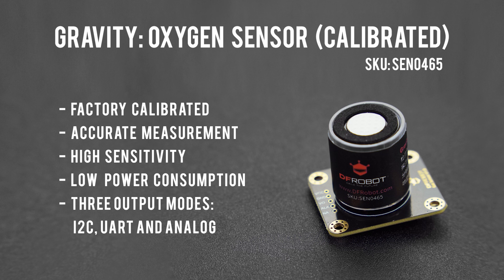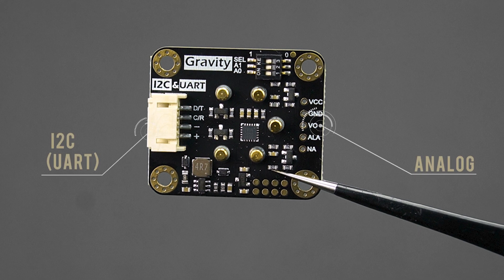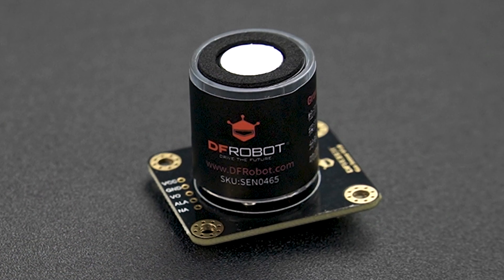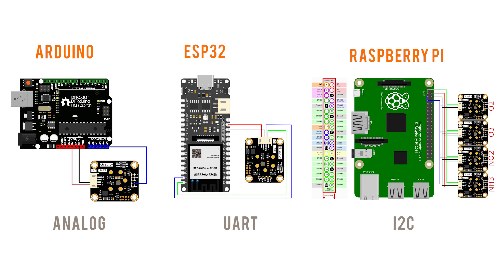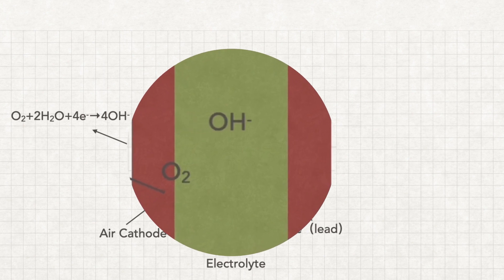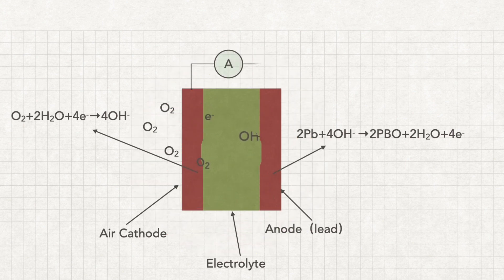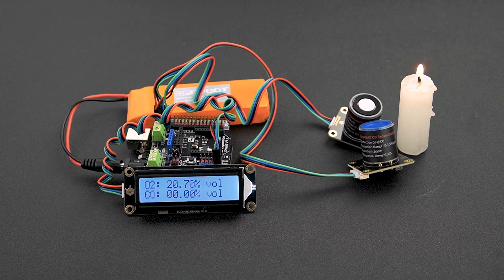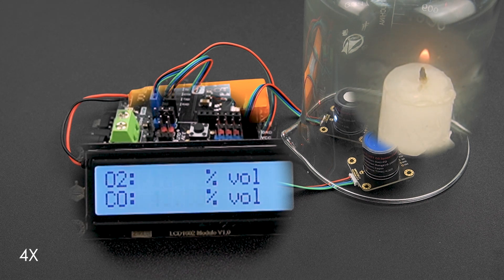How An Electrochemical Oxygen Sensor Works - Gravity: O2 Sensor (Calibrated) - I2C & UART - SEN0465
In this video, we'll talk about how an electrochemical oxygen sensor works. And we've got Gravity: O2 sensor that has been calibrated at the factory, which can quickly and accurately measure the concentration of oxygen in the environment. It supports three output modes: analog, I2C, and UART, and has good compatibility with mainstream main control devices such as Arduino, ESP32, and Raspberry Pi.

Gravity: O2 Sensor is a sensor that detects oxygen concentration and supports three output modes: analog, I2C, and UART. The probe has been calibrated at the factory, which can quickly and accurately measure the concentration of oxygen in the environment. Can be widely applied to fields like portable devices, air quality monitoring devices, industries, mines, warehouses, and other spaces where the air is not easy to circulate.
The probe adopts the electrochemical principle, has the characteristics of strong anti-interference ability, high stability, high sensitivity, etc., and the service life is as long as two years. The sensor has 32 modifiable I2C addresses, an integrated temperature compensation algorithm, and a threshold alarm function, It has good compatibility with mainstream main control devices such as Arduino, ESP32, and Raspberry Pi. The easy-to-use Gravity interface, coupled with our sample code, can quickly build an oxygen concentration detector.
DFRobot has introduced 12 gas detection sensors in this series, CO, O2, NH3, H2S, NO2, HCL, H2, PH3, SO2, O3, CL2, HF, which are used in exactly the same way and data format, so you can combine them according to your needs.

Timestamps:
Features 00:00
Specification 00:29
Electrochemical Principles 00:41
Demo 01:24